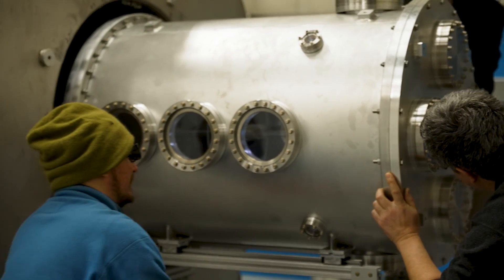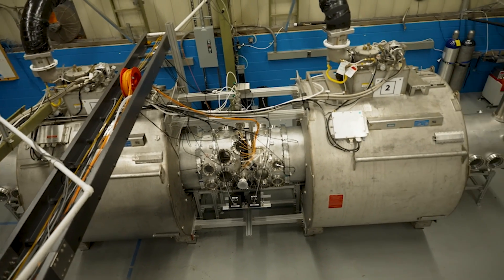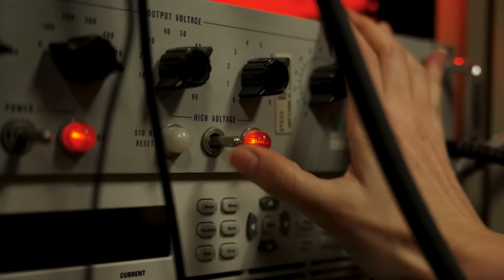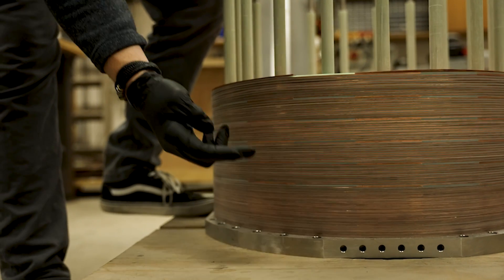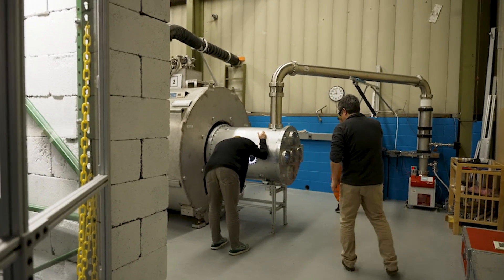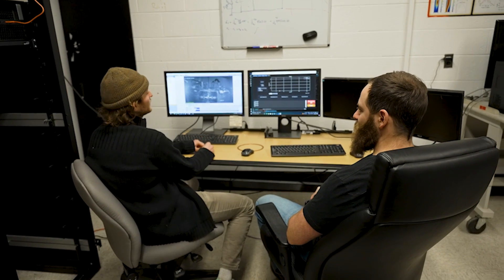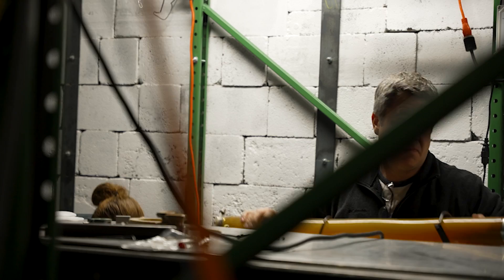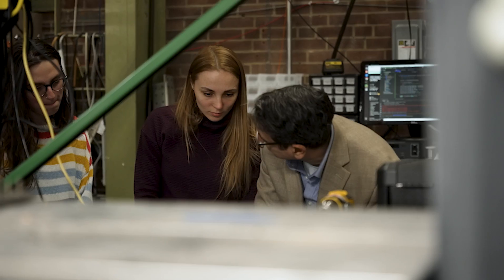A Steady State Fusion Energy Platform with Simplified Engineering: UMBC Centrifugal Magnetic Mirror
The magnetic mirror is the simplest form of steady magnetic confinement, and centrifugal rotation at supersonic speeds makes it a promising fusion reactor candidate for its stability, engineering simplicity, and expected affordability with respect to other fusion concepts. However, simple mirrors are known to be unstable at thermonuclear conditions. Imposed supersonic rotation stabilizes them and helps heat the plasma all the way to fusion temperatures.  The primary goal in CMFX is to achieve high temperatures, with better density control and longer steady discharges than in the previous generation. CMFX is an intermediate but important step in the development of a centrifugal mirror reactor, and success in this program will enable a fast path toward the goal of commercial fusion reactors.